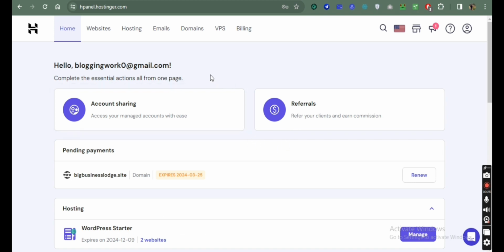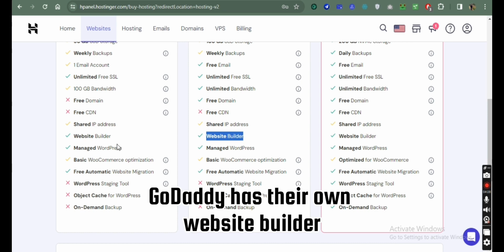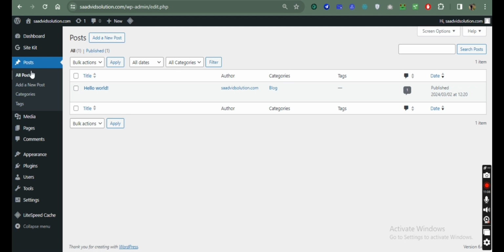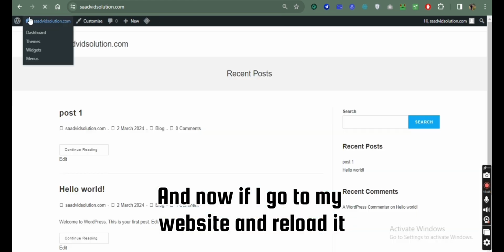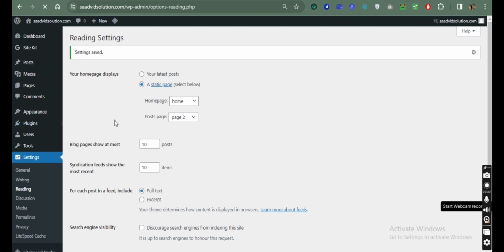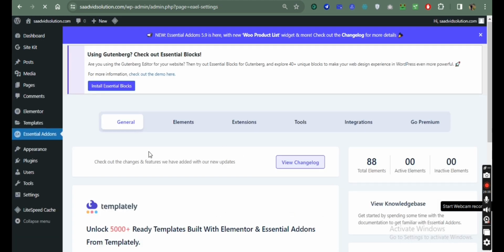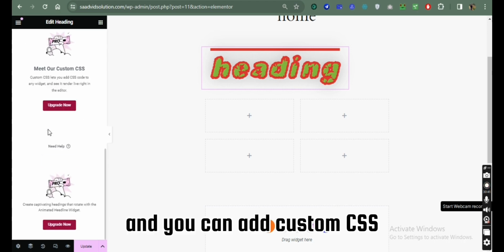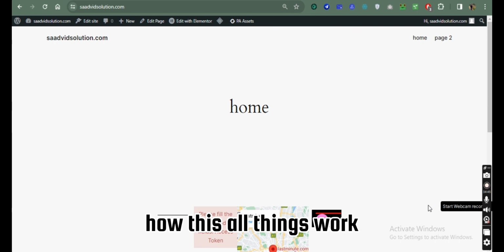WordPress Website Development Overview